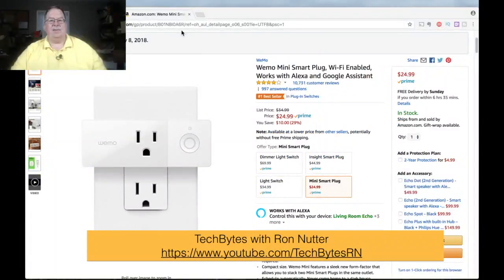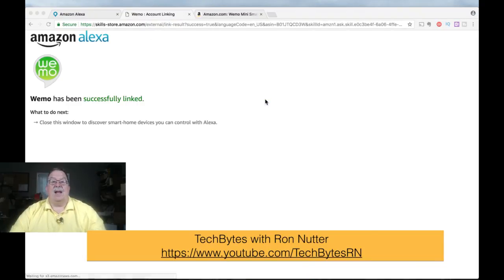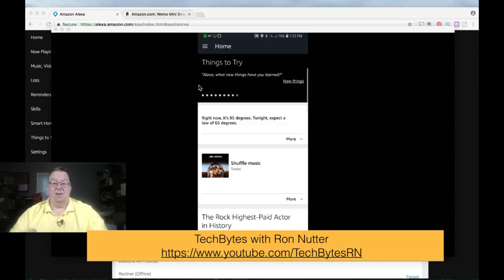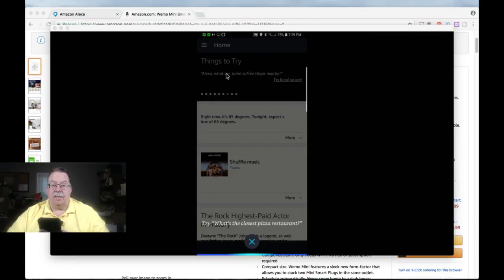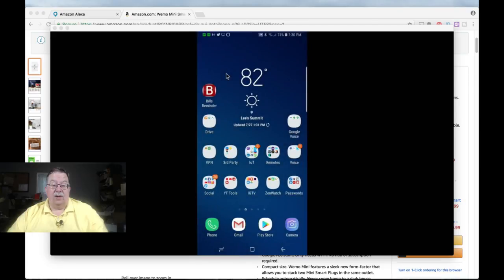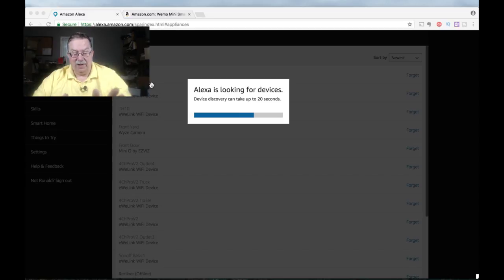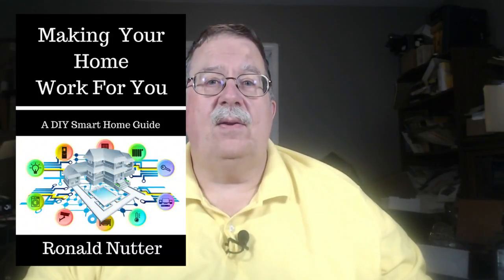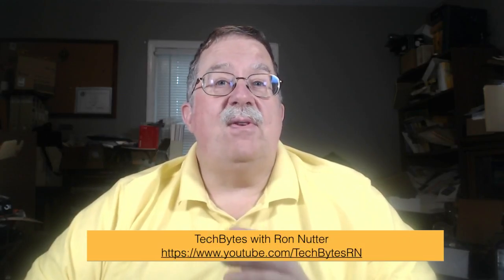How to Get Alexa talking to Wemo Wifi Smart Plug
Here are other videos about the Wemo -

If you havent setup the Wemo, do these steps first -

 1. Download Wemo app on your smartphone
 2. Run Wemo App
 3. Tap on Get Started bar in Wemo app
 4. Tap on WeMo SmartPlugs button
 5. Plug in WeMo smart outlet into wall outlet
 6. Change Smartphone to Wemo SSID (something like Wmo.Mini.C44)
 7. Restart WeMo app
 8. It should discover your Smart outlet shortly
 9. Tap on Next to continue
 11. Tap on Next button to continue
 12. Wemo app will restart and discover nearby netowrk (it only sees 2.4 Ghz SSID's)
 13. Tap on the SSID you want it to use
 14. Enter password/passphrase for SSID
 15. Tap on Save
 16. Info will be saved to Wemo Device
 17. App will restart and you should now have control of the Wemo Smart Plug

 Cycle the device several times and enter and exit the app to make sure that all is working as expected.  When prompted for a firmware upgrade, to it now to get your device on the latest firmware.

To get Alexa talking to Wemo, do these steps -

Follow these step to enable voice control of the Wemo
18. Goto Alexa.amazon.com
19. Click on Skills
20. Search for Wemo
21. Click on Wemo skill
22. Click on Enable
23. Enter your Wemo credentials if prompted
24. Click on the Veriy button
25. Turn the Wemo on or off
26. When the skill sees the device change state, it will prompt you to confirm that this is your device
27. Close the screen when it says the skill is linked
28. Get Alexa to scan for new devices

You can now ask Alex to turn the device on or off by the name you configured it with in the Wemo app.

Wemo Mini Smart Plug, Wi-Fi Enabled, Works with Alexa and Google Assistant